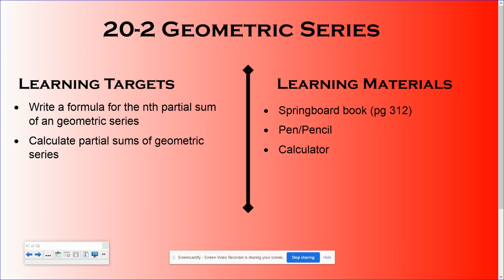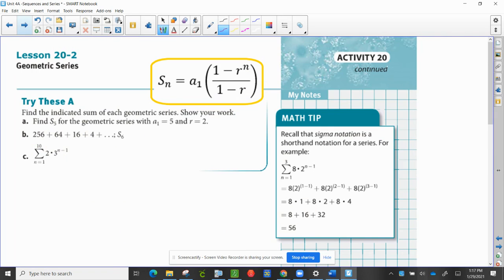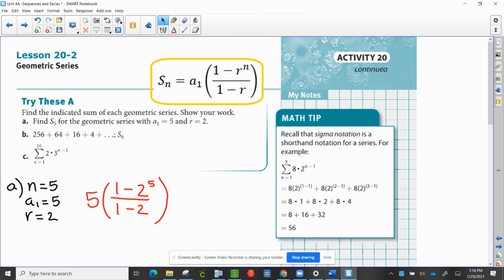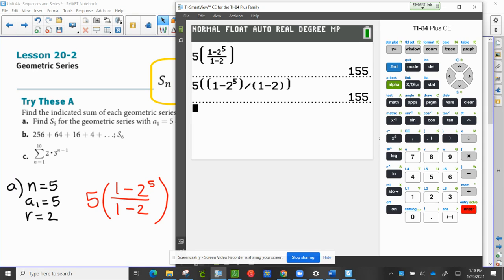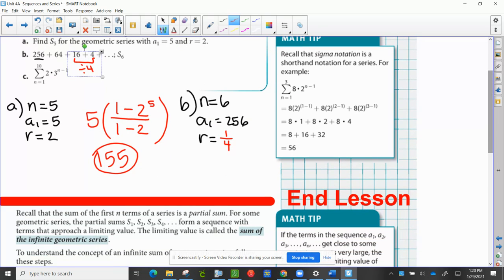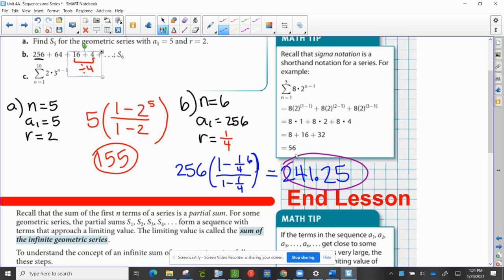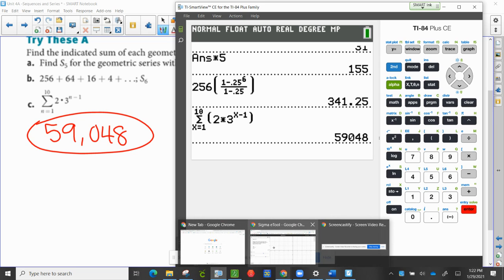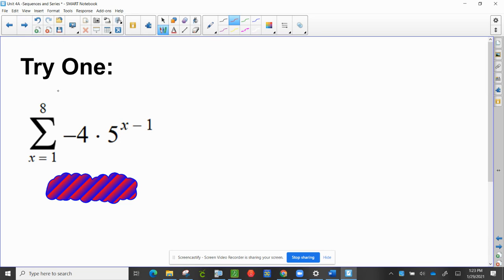Alg2 20-2 Geometric Series